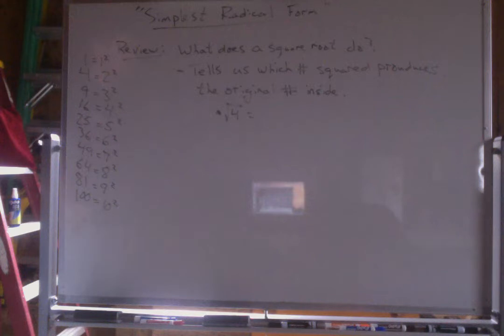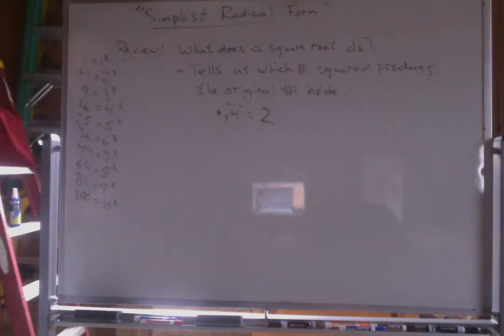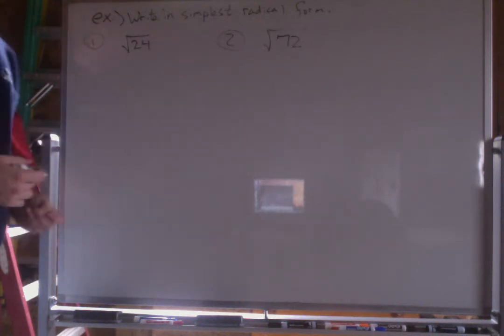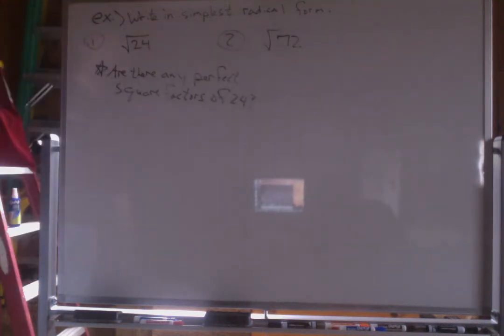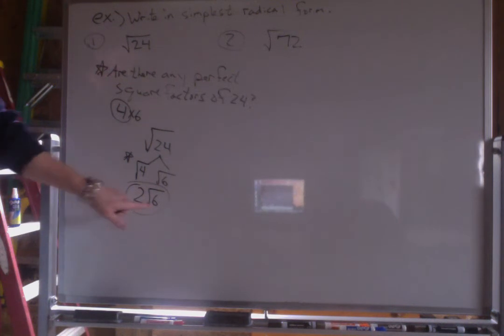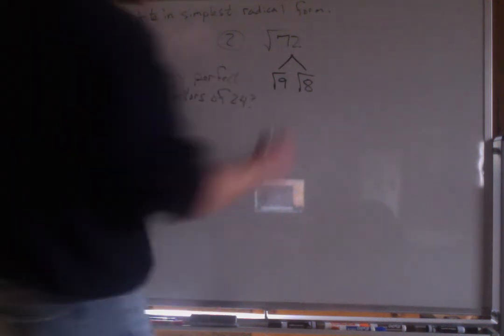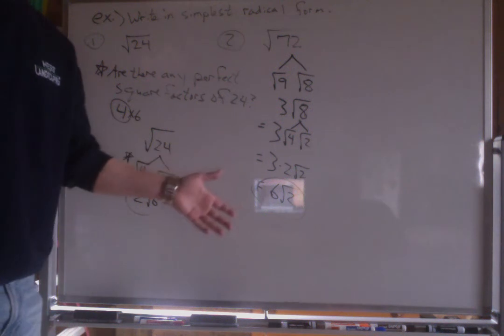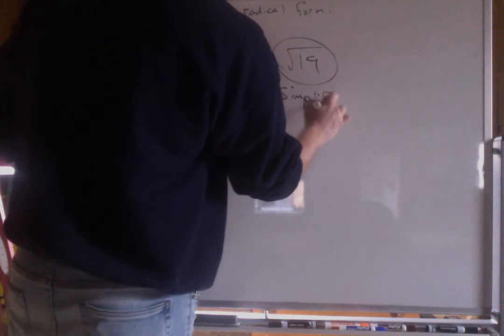Alg. I/A: Simplest Radical Form